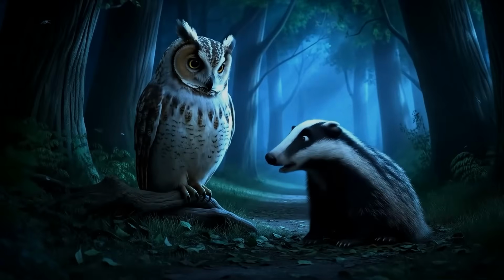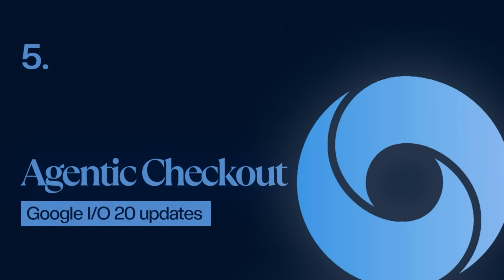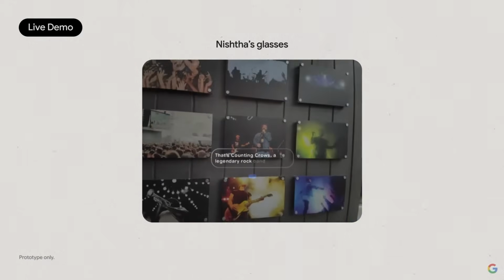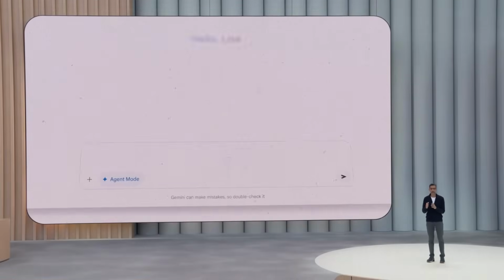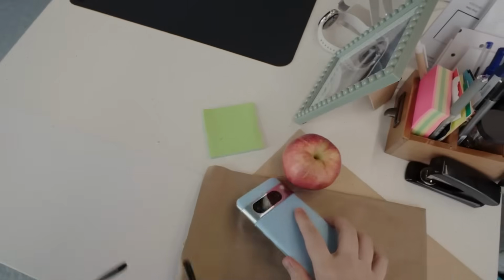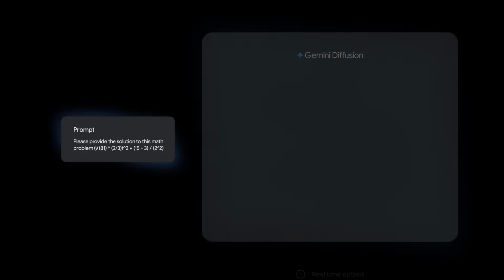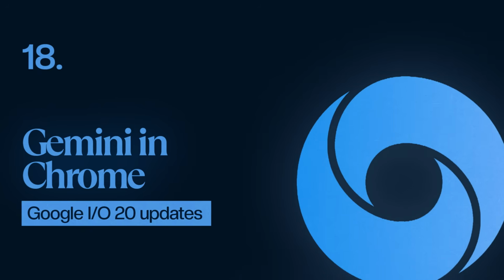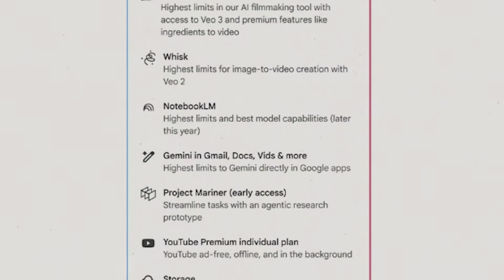20 INSANE AI News from Google I/O 2025 🤯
In this video, I break down all the 20 interesting and important updates from Google I/O 2025!

Google is eating up every other AI company
It’s epic for users like you and me, we get everything at one place, for free/cheap rates.

From the old updates in I/O 24 like Google Gemini, DeepMind, and Google AI Studio, the new updates are even bigger and more mind-blowing!

You'll see how you can now make awesome videos with AI, generating everything from the pictures you see, to the sounds, and even what the characters say, all in one spot just by typing what you want, and how you can have a real time assistant to solve random problems that occur in your life.

Not only this, you can even have Google help you try on clothes virtually before you buy them and even order them for you all with the help of ai agents.

And get ready for Gemini 2.5 Pro, Google's smartest AI ever! It's like having a super-brain that can think really, really hard to solve tricky problems, and it understands everything you show it – words, pictures, sounds, and even videos!

It can even help you write computer code to make games or websites.

It's truly amazing what Google is doing to make our lives easier and more fun!

Watch the video till the end, and let me know what was your most favorite update from Google I/0 2025?

CHAPTERS:
00:00 - Introduction
00:36 - Veo3
01:43 - Imagen 4
02:12 - Flow
03:17 - Lyria 2
03:53 - Agentic checkout
04:35 - Google Try-on
05:36 - Android XR Glasses
07:02 - Google Beam
08:06 - Google Search AI Mode
09:08 - Gemini Agent Mode
10:05 - Project Mariner
11:10 - Project Astra
12:30 - Gemini 2.5
13:36 - SynthID
14:33 - Gemini Diffusion
15:12 - Stitch
16:33 - Jules Coding Agent
17:02 - Gemini in Chrome
17:36 - Google Meet Live Translation
18:13 - Google Pricing
20:20 - Conclusion

3 Books You Should Read